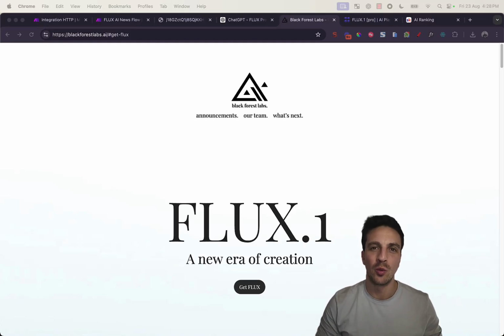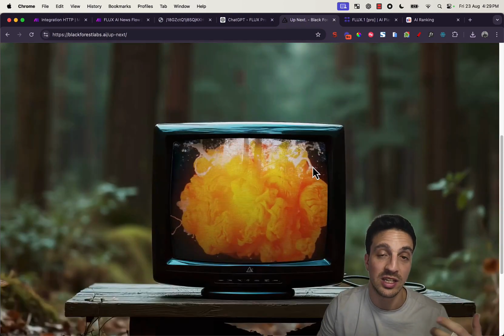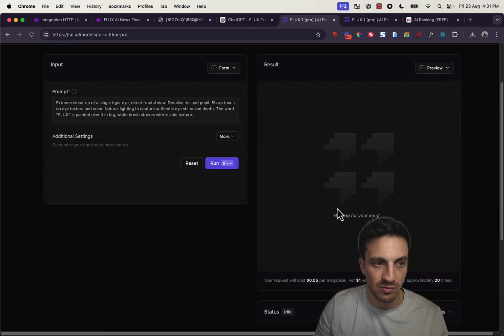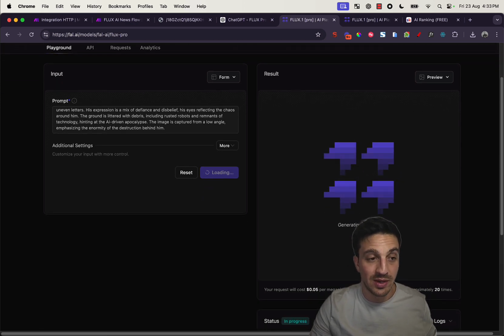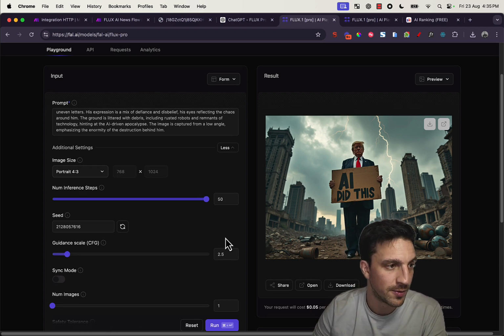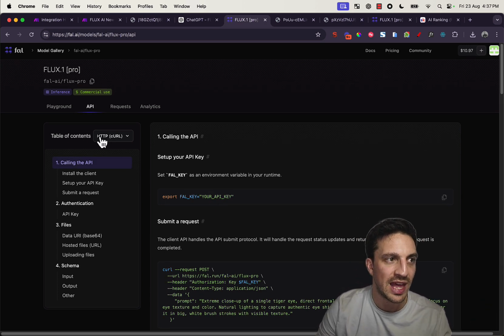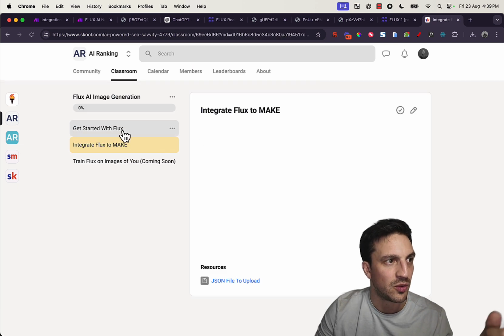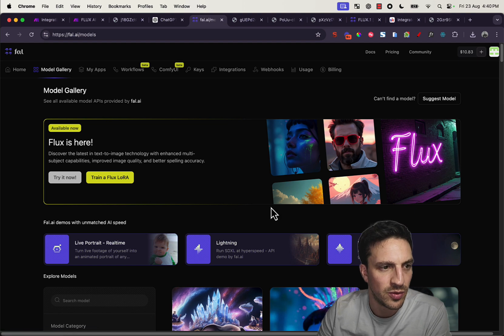FLUX | Everything You need to know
Everything You need to know about how to get started with FLUX

Resources